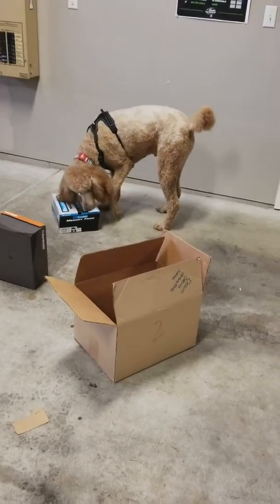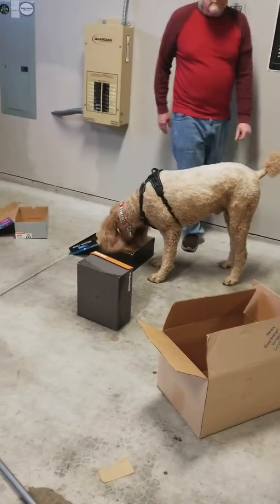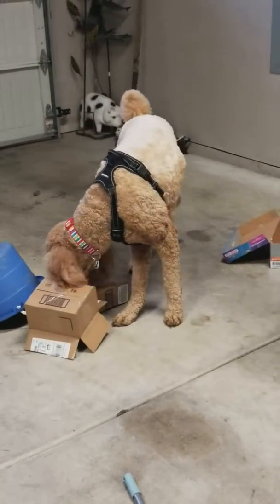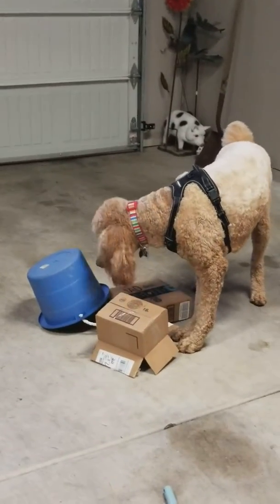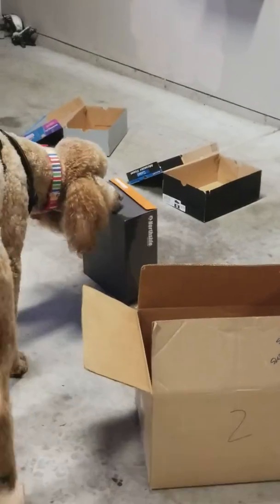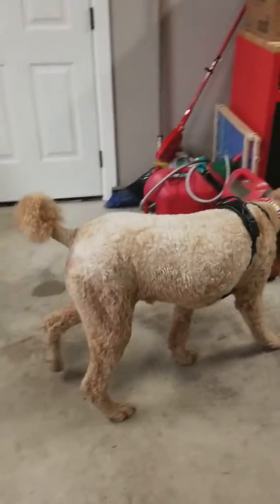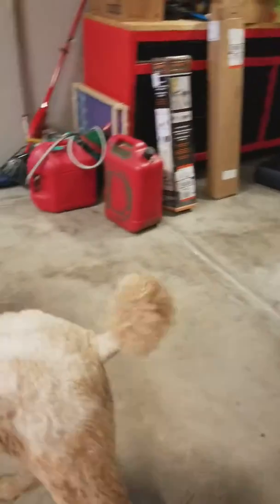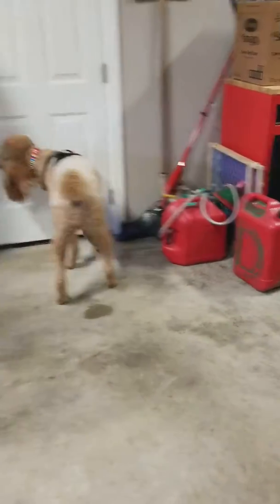Poodles at K9 Nose work(2)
Cinnamon poodle is working with odor only the black poodle is 5 months and learning